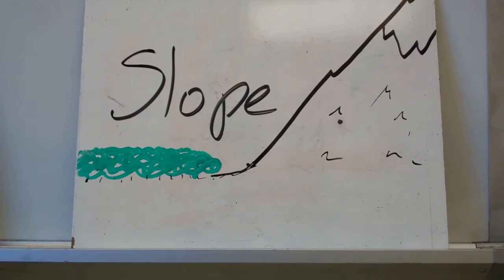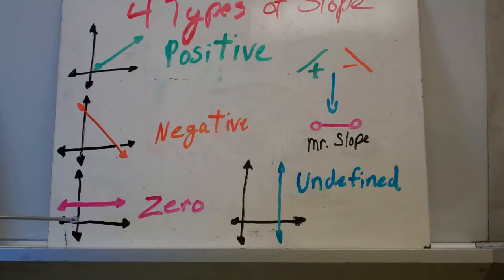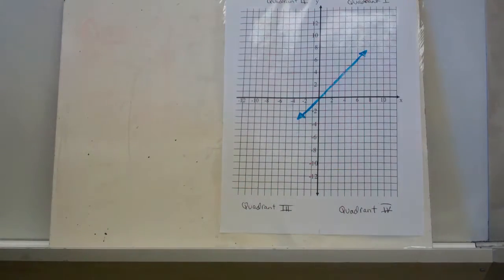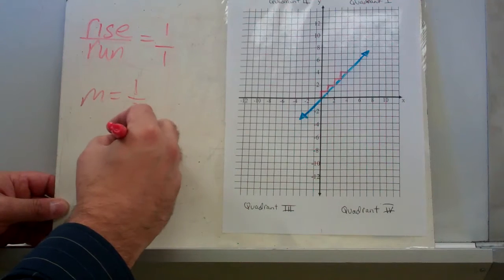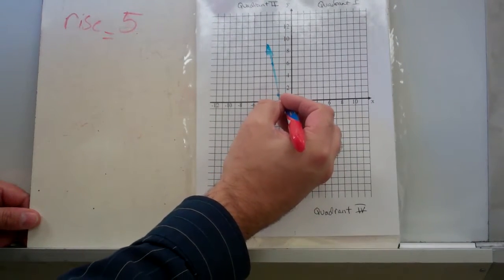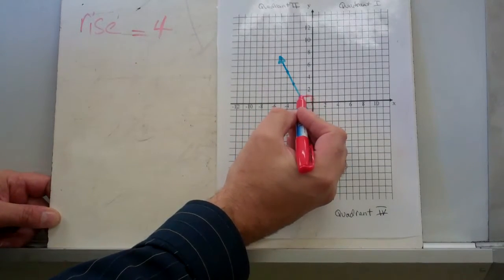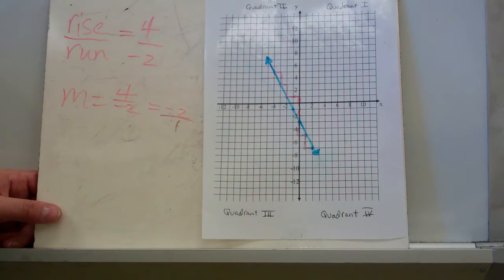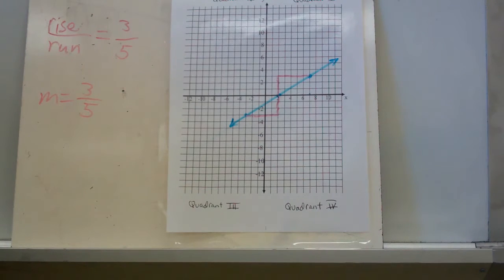Mr K's Intro to Slope 7 1